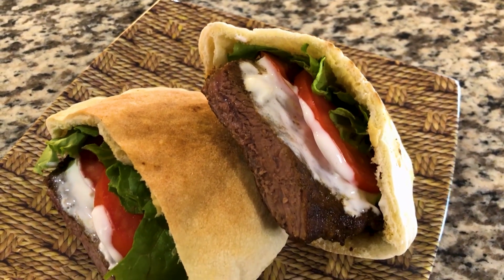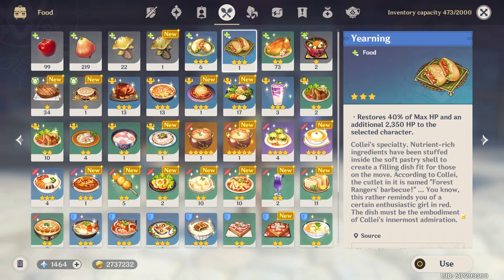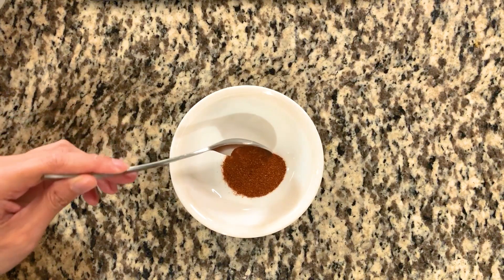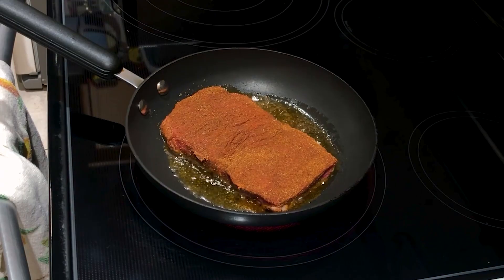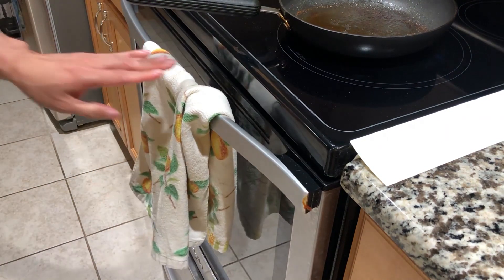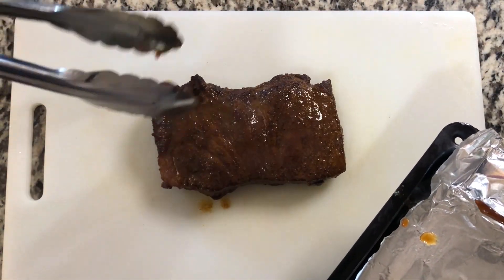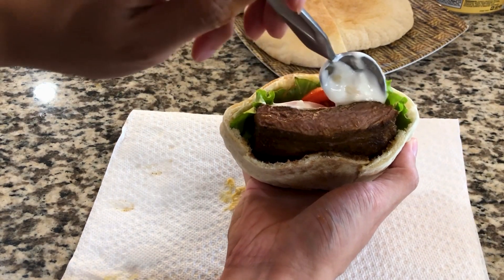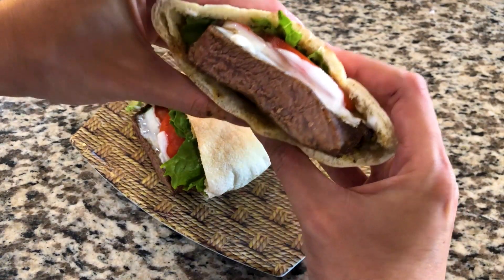Genshin Goodies: Collei's Special Dish "Yearning" from Genshin Impact | ALEX MAKES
Yearning is Collei's special variation of the recipe, Pita Pockets, in Genshin Impact. Learn how to make it both in game and here!

WRITTEN RECIPE

INGREDIENTS
Meat
- 1 piece of steak
-  2 tsp seasoned salt (or regular salt)
- 1 tsp black pepper
- 2 tsp cumin
- 2 tsp paprika
- 1 tsp ground coriander
- 1/4 ground cloves
- 1/4 tsp ground cardamom
- 1/4 tsp cinnamon

Sauce
- 3 tbsp greek yogurt
- 1 tbsp lemon juice
- 1 tbsp minced garlic
- 1 tsp salt

Toppings
- 1 tomato
- green leafy lettuce
- hummus
- pita bread

DIRECTIONS
- Combine spices in one bowl
- Trim excess fat of steak if desired. Season all sides of the steak with the spice mixture
- Preheat pan on medium high heat and add cooking oil
- Sear both sides of the steak (1-2 minutes each side)
- Transfer to foil lined baking tray
- Cook steak in oven at 350 degrees F (176 degrees C) for 10-15 minutes
- After cooked, transfer to cutting board to let rest for 5 minutes
- Cut steak in half

- Combine yogurt, lemon juice, garlic, and salt in a bowl. Stir until fully mixed
- Slice tomatoes into thick slices and wash lettuce

-To assemble, cut a pita in half, spread hummus inside the pita, add lettuce, tomato, then half of the steak. Spoon sauce over the steak
- Repeat for the 2nd half of the pita